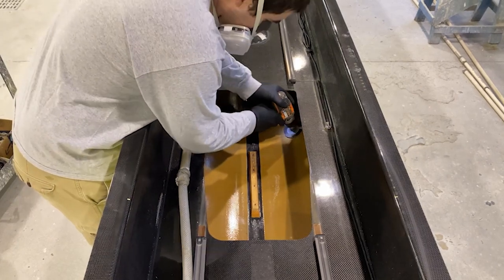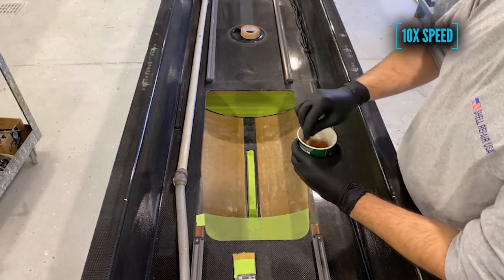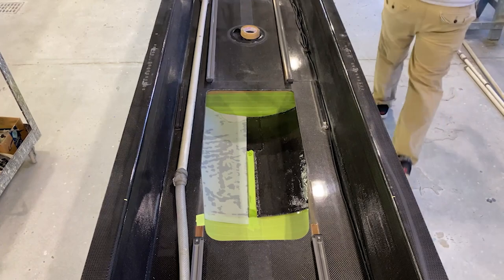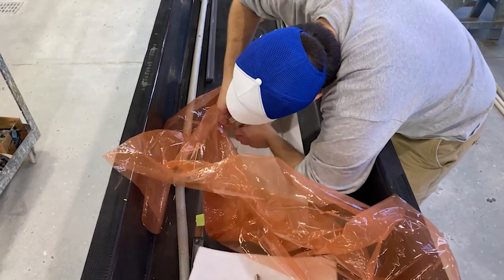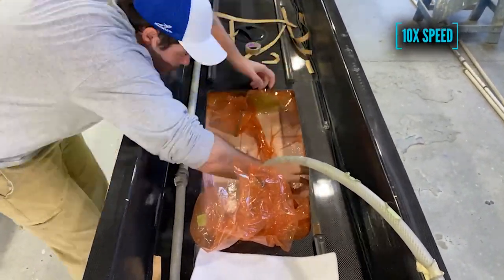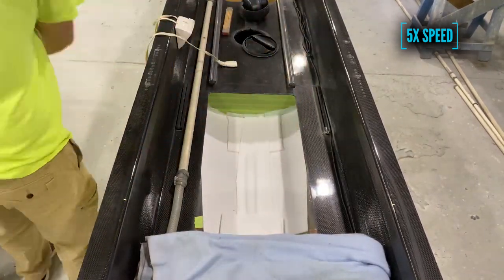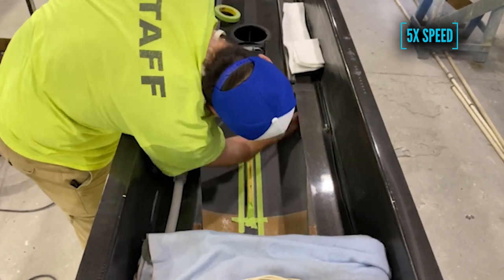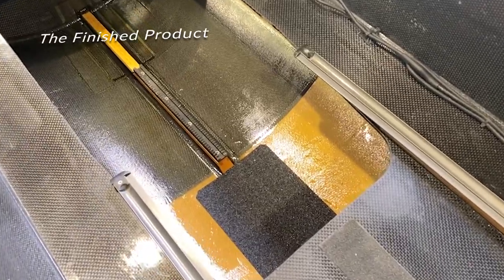In Depth Repair #1 | VACUUM BAGGING FOOTWELLS | Navy Empacher 8+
Products used in this video:
Roloc disk holder
Scotch Brite Roloc Disk
36 Grit Roloc Disk
General Purpose Scotch Brite
36 Grit sandpaper
Green Masking Tape
70% Isopropyl Alcohol
Alcohol Pump Sprayer
Vacuum seal tape
Epoxy Resin Kit
Peel Ply
Carbon Fiber
Vacuum Starter Kit
Easy One part Clear
Use West System as your clear
Fillet filler
Graphite powder
Bristle brushes
Cheap epoxy scale
Small epoxy mixing cups
Re-usable syringes
Disposable gloves
Heated blanket for post cure